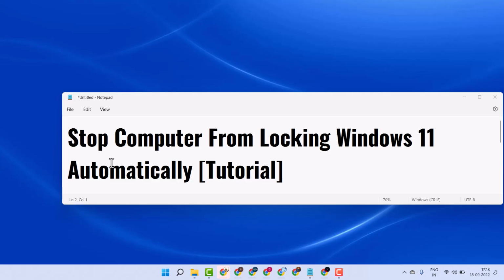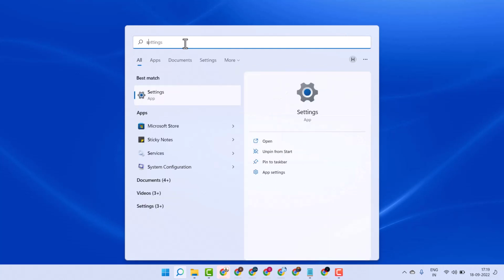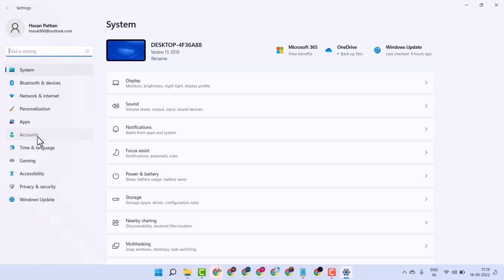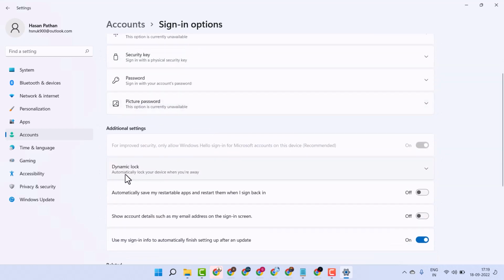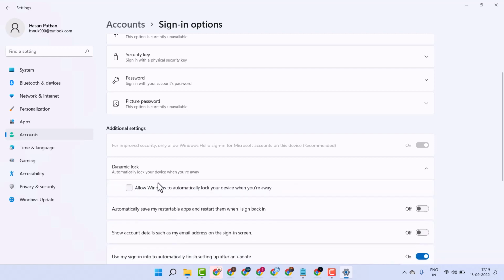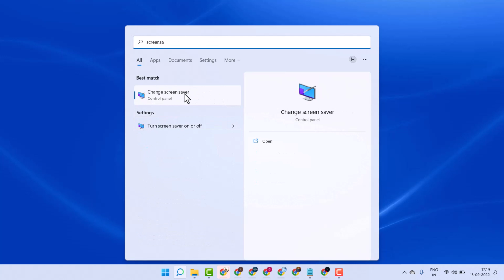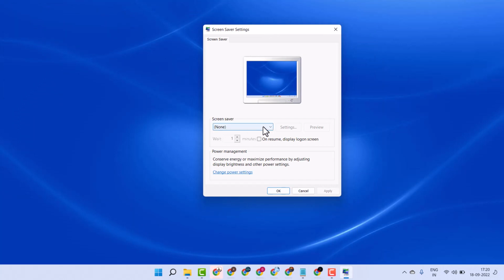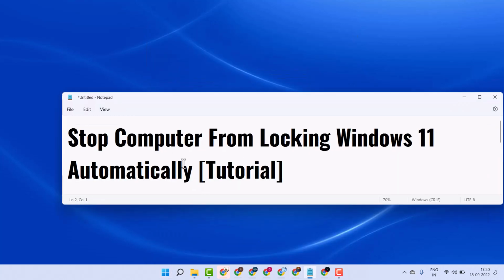Stop Computer From Locking Windows 11 Automatically